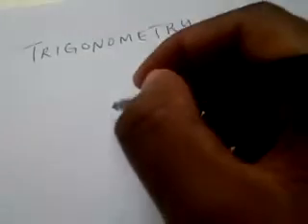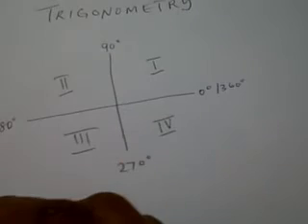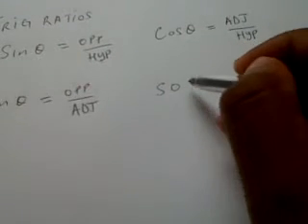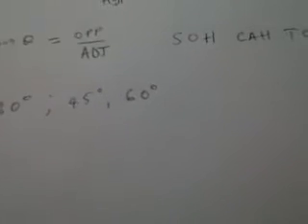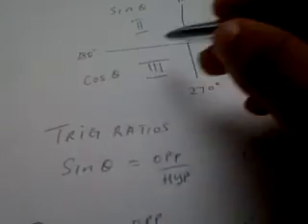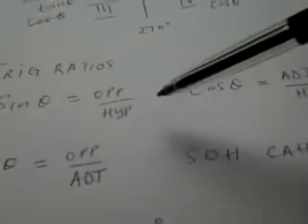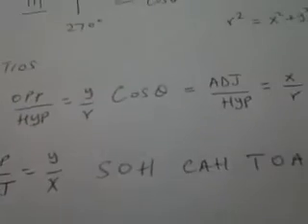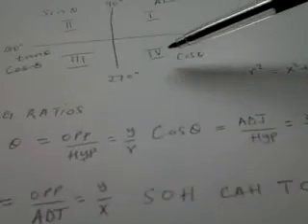Trigonometry Basics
This Video Gives a general description of trigonometry, ideal for people who are starting a  course on trig